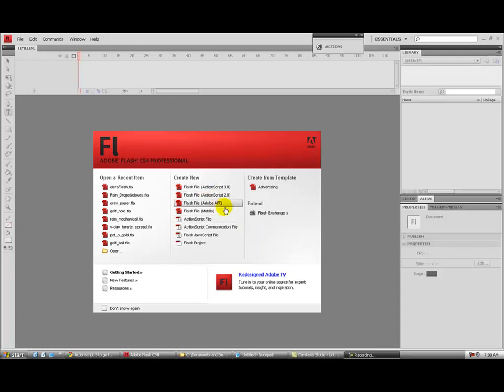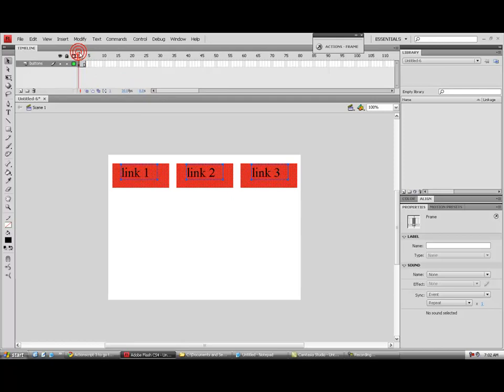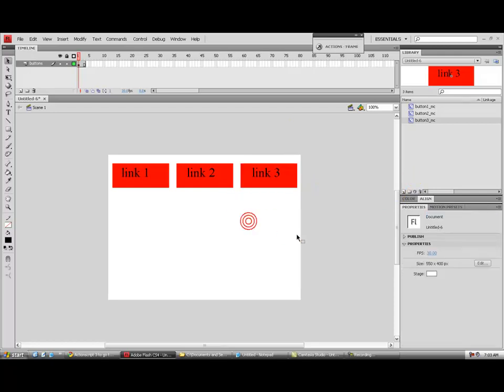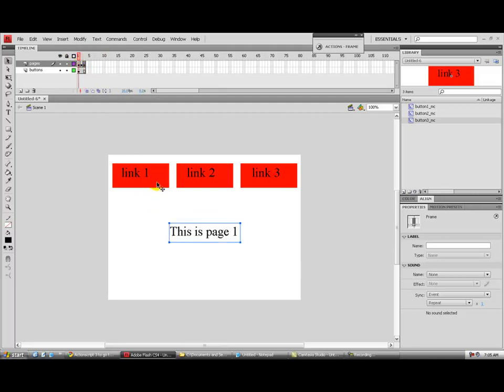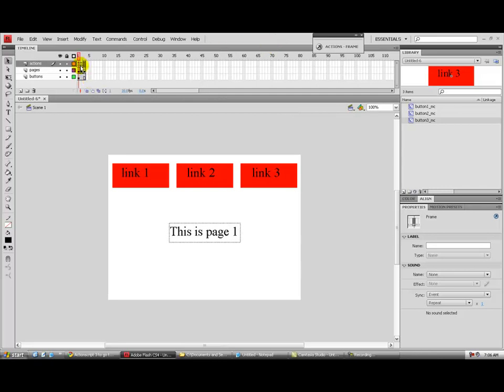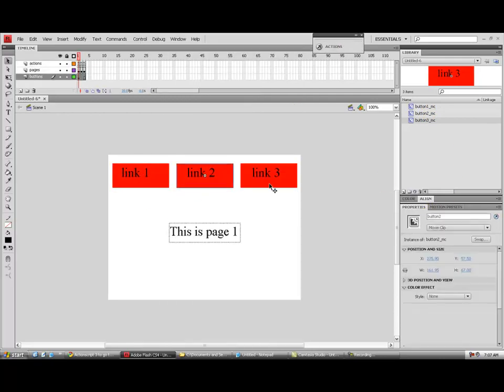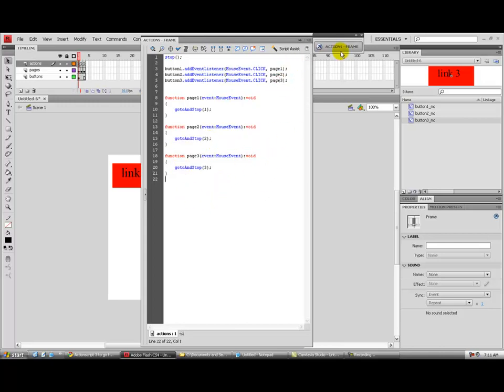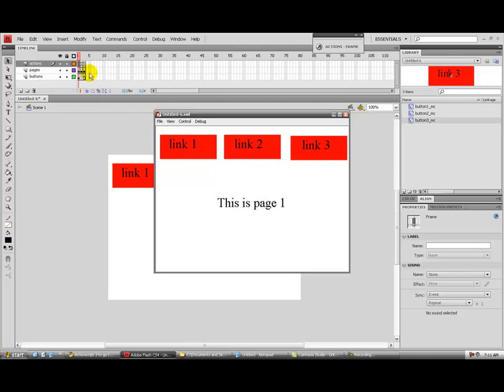buttons in as3.mp4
How to use Action Script 3 to make buttons - explained